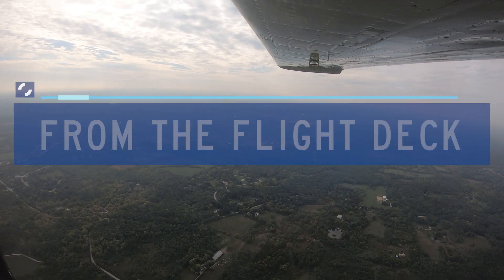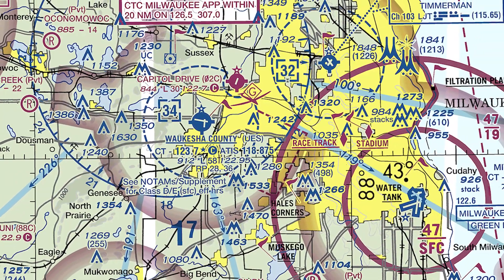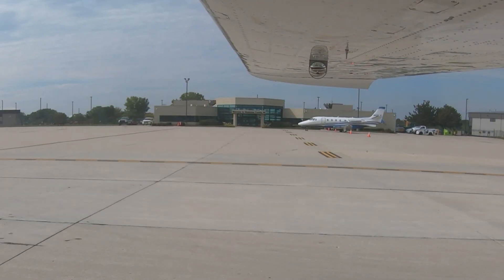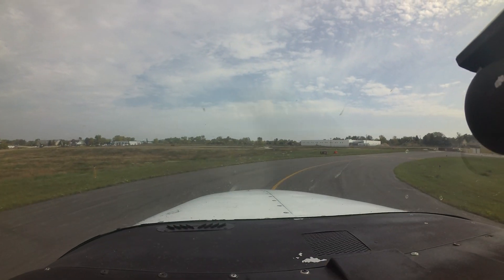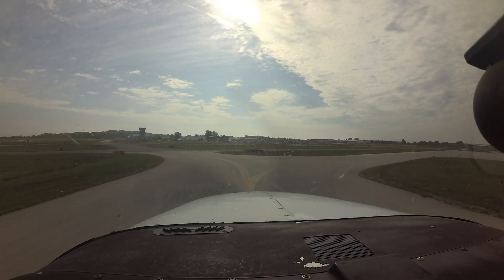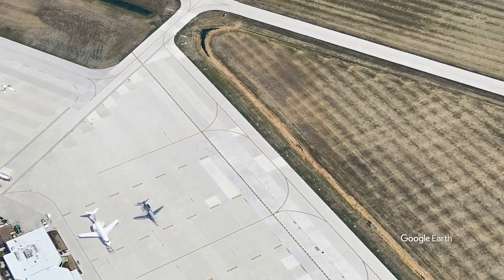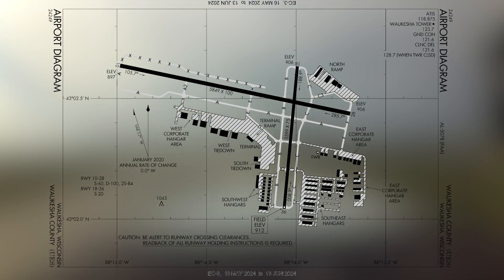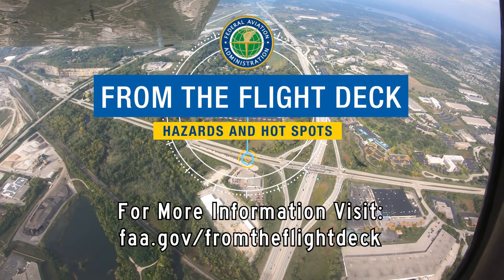From the Flight Deck – Waukesha County Airport (UES)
Waukesha County is a large general aviation airport located just north of the city of Waukesha, Wisconsin. It is also 15 miles northwest of the larger Milwaukee Mitchell International Airport (MKE) and the city of Milwaukee.

0:37 - The primary runway 10-28 is intersected by the smaller runway 18-36. The taxiway system provides access to all facilities and services found in all quadrants except for the northwest. The traffic mix consists of a spectrum of general and business aviation. There is also a busy helicopter community, including the occasional military helo. There are several flight schools located on the airport providing basic flight training up through advanced ratings.

1:07 - Waukesha has class Delta airspace with a cutout to the northeast to accommodate traffic arriving and departing Capitol Drive (02C) airport. Use extra vigilance when arriving to UES from this direction. Another arrival issue has to do with misidentification of runway 18 and taxiway Bravo. Perhaps due to the different color surfaces, pilots have mistakenly lined up on the taxiway rather than the runway.

1:44 - Be aware of the intersection of taxiways Charlie and Charlie 3. The hold short line on taxiway Charlie 3 is further back than pilots may expect.

2:02 - Another area of concern is found at the intersection of taxiways Delta and Bravo. Pilots cleared to taxi via Delta and Bravo, have missed the turn on Bravo and crossed runway 18.

2:30 - While not particularly a problem at UES, direct access to a runway from ramp and parking areas has been identified as a risk factor nationwide. Use extra vigilance when taxing via taxiways Alpha 2, Echo, Delta, and Charlie 2.

2:54 - Due to construction and existing buildings, the tower has limited visibility to the southeast ramp and hangar area, as well as the approach end of runway 10 where taxiway Alpha jogs out. You may be asked for precise location or sequence number when operating in these areas.